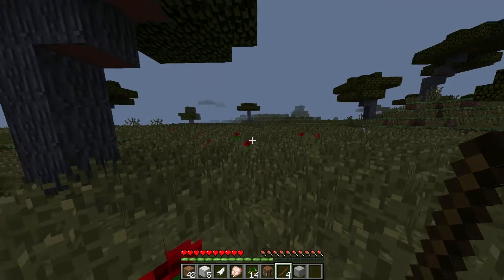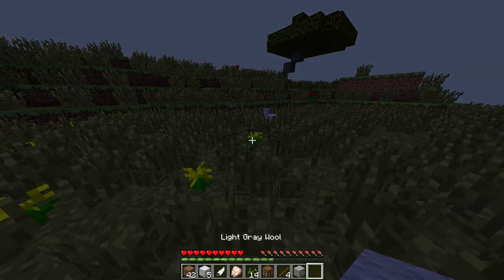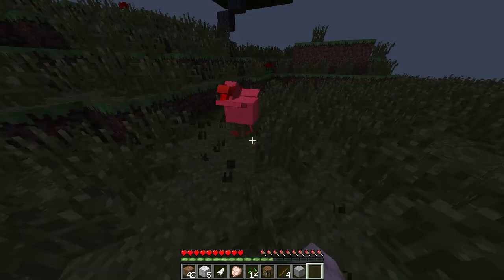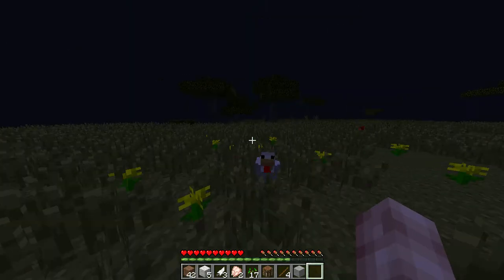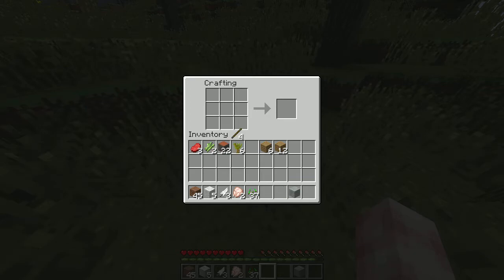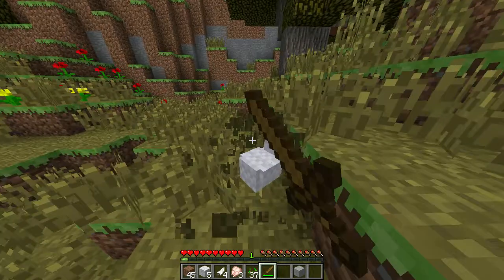Minecraft Vlog: I'm Not Dead!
Sorry for not doing making any videos in so long. You guys are awesome friends ^_^ More videos to come in the future.